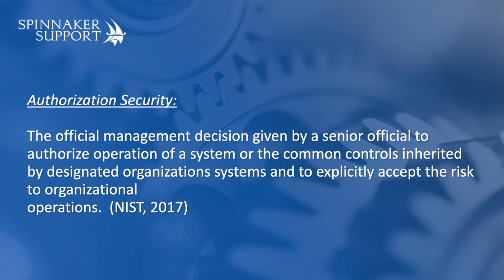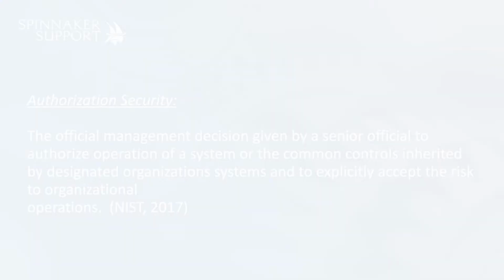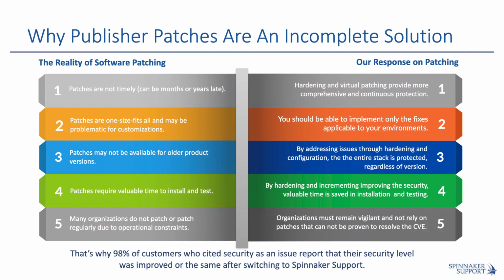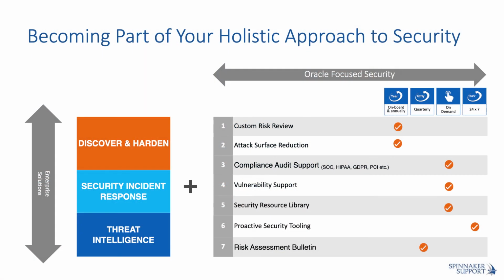Spinnaker Technical Talks: JD Edwards Decoded | Webinar | Spinnaker Support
"In this video, We are going to talk about security. We will  try to demystify three very important security topics that impact the JDE environment and are often a source of confusion among organizations.

Spinnaker Support provides access to experts in EnterpriseOne and World who will work with your IT team to make sure the entire system is secure. This advice ranges from what network configurations will work best for your ERP system to the most important elements to back up and at what interval. We can even help rebuild ERPs after an attack. But we’d rather help you upfront instead of post-attack.

Learning Outcomes about the JDE environment:

•        Authorization Security
•        Authentication Security
•        Ransomware mitigation.

Learn more about how how vulnerable ERPs can be due to poor security practices

Also, Connect with Spinnaker Support on social media for the innovations, latest updates, and much more:

Don’t miss future webinars. Follow knowyoursupportoptions on the Spinnaker Support accounts